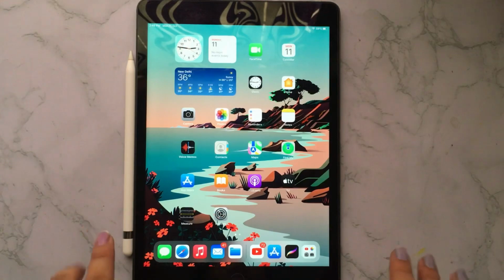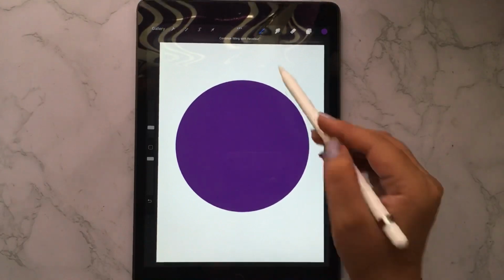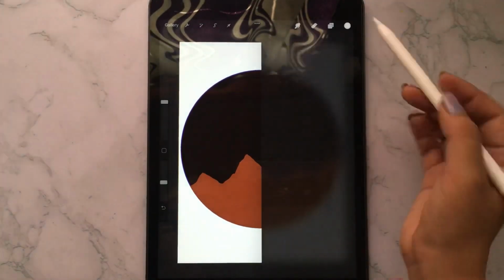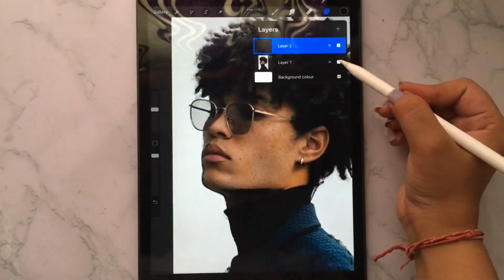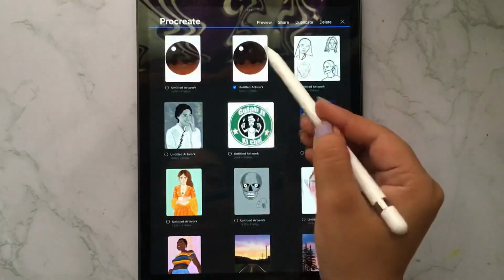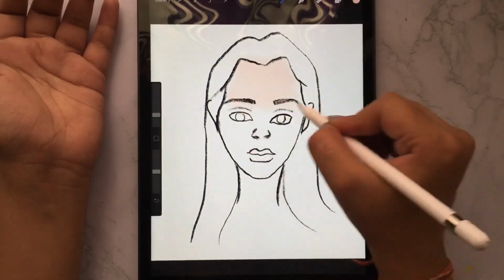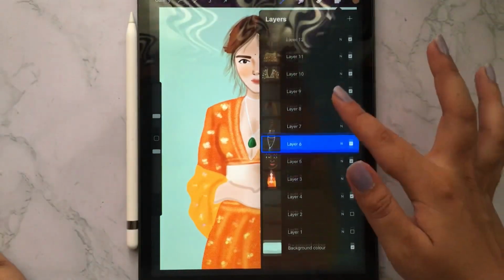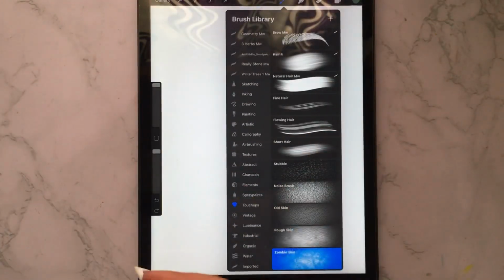How to use procreate for beginners/free brushes in procreate/digital art for beginners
iPad used : 8th gen iPad
Pencil used : 1st gen Apple Pencil
App used : procreate